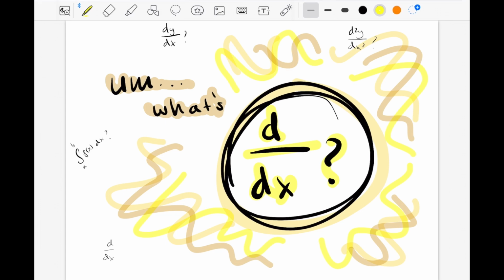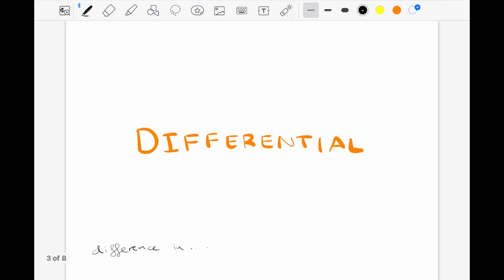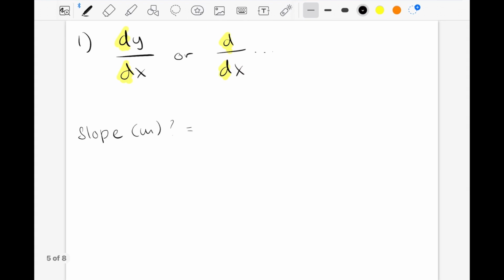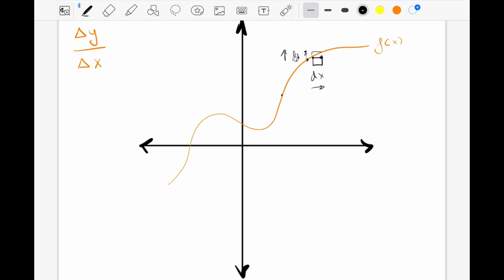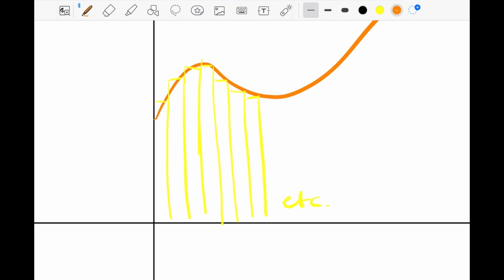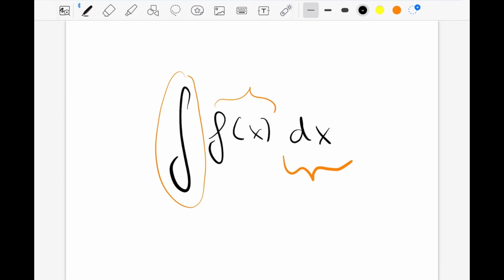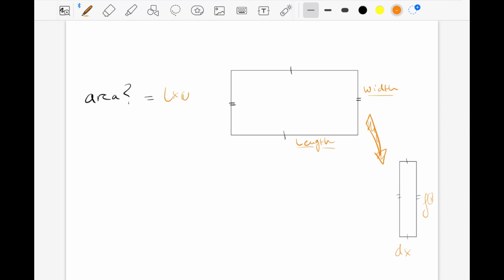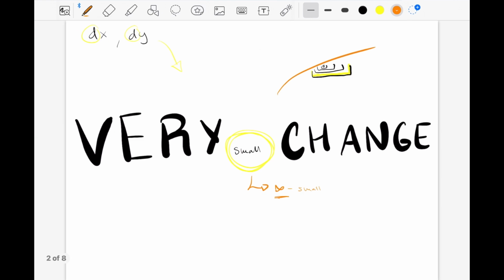so... what is dx?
you might have wondered why there is a dx at the end of each integral or why we write d/dx. well, this video is going to answer that exact question, because, trust me, that question is important you knowing the answer will really help you understand what it is that you are doing and why. enoy!